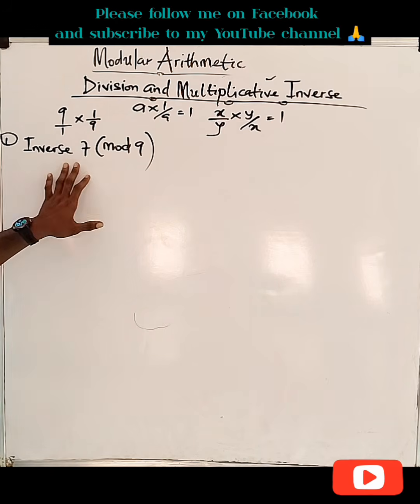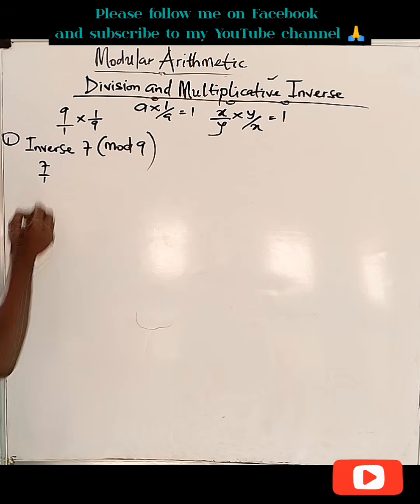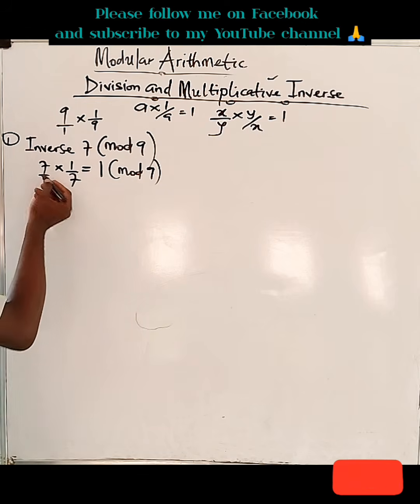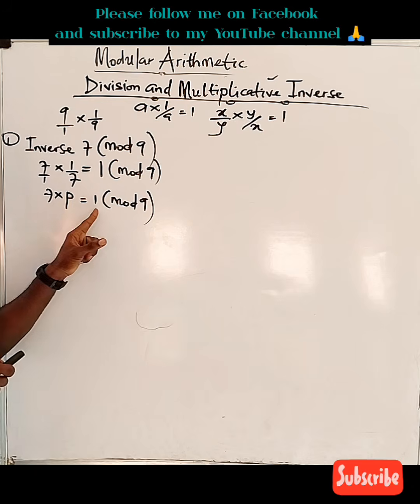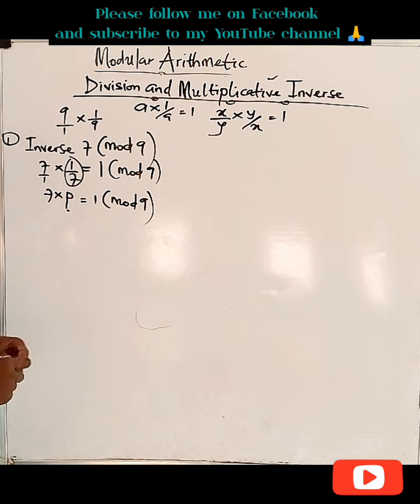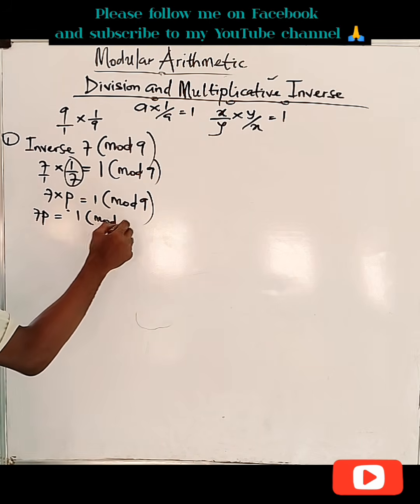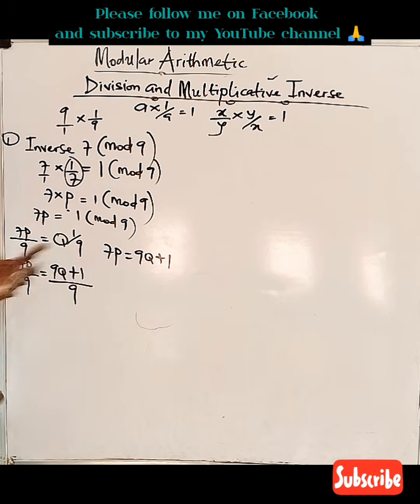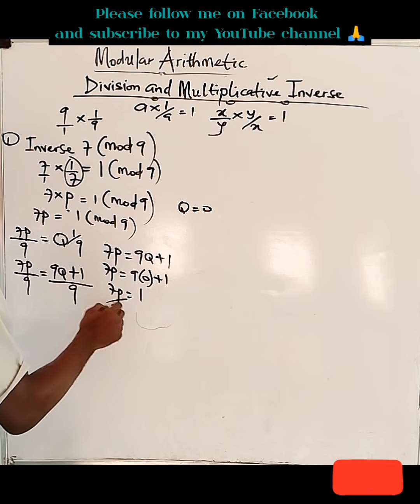"How to Find Inverses and Division in Modular Arithmetic (Step-by-step Tutorial)"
This is a brilliant excerpt from the detailed job on the multiplication inverse of Modular Arithmetic under the basic operations.